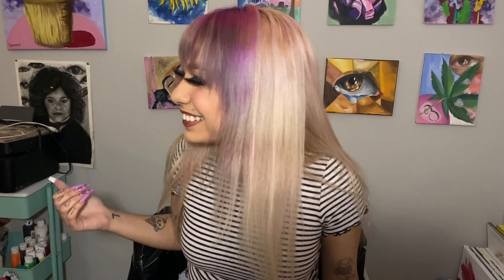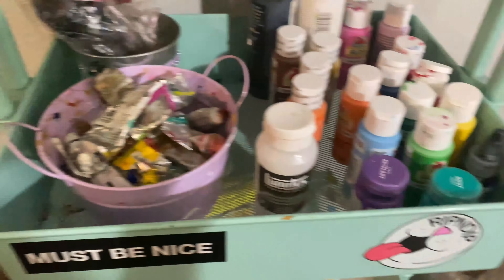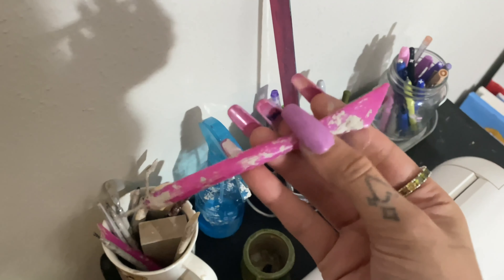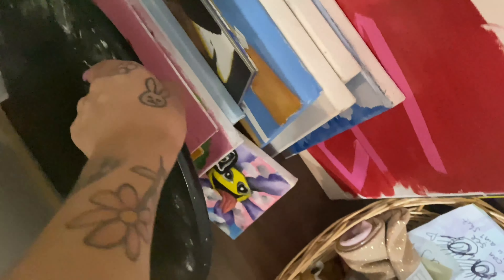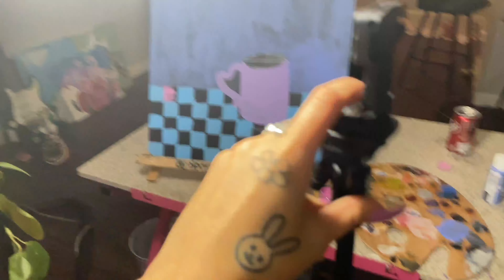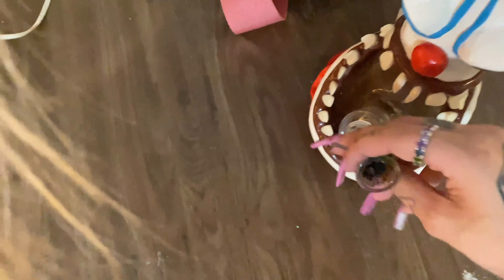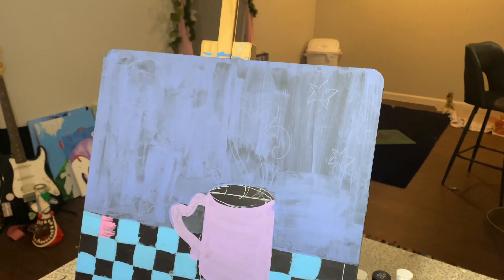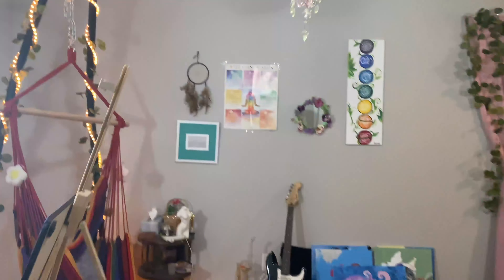art studio tour